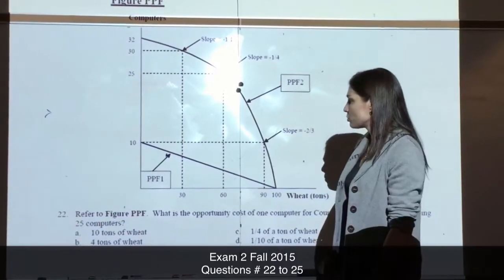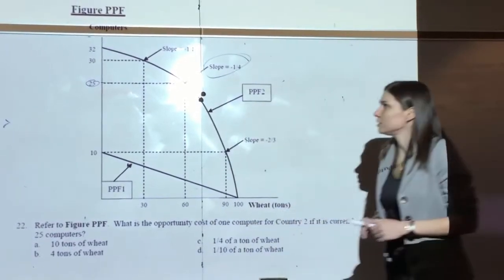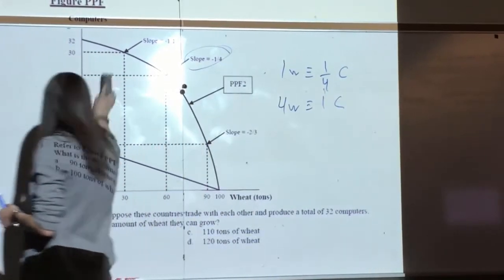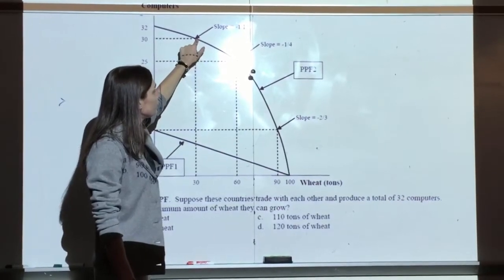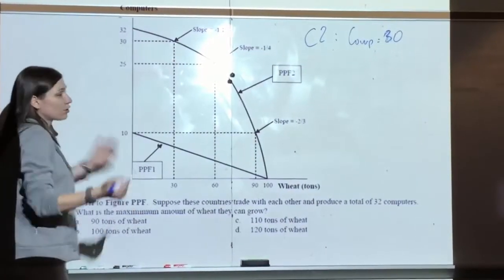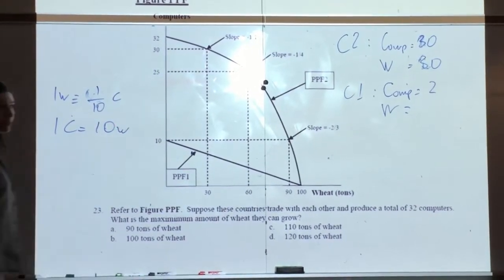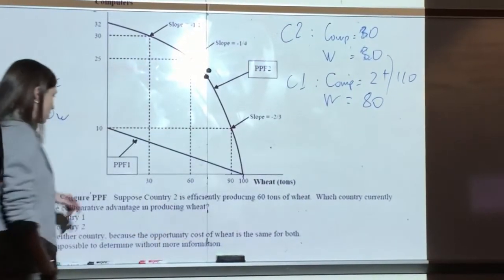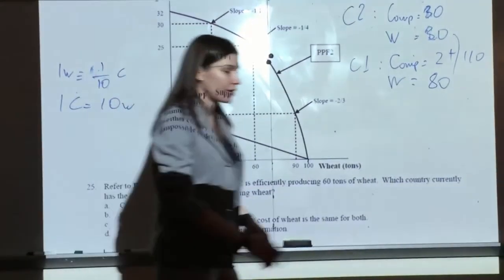Exam 2 Fall 2015 Question #22 to 25